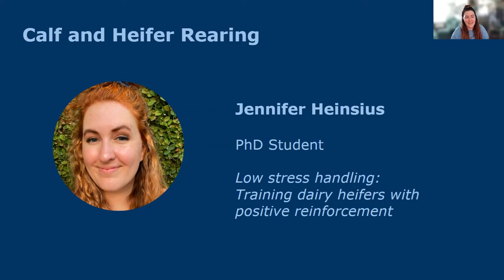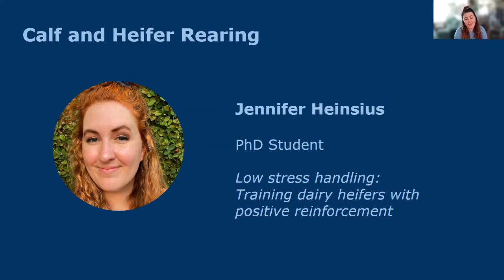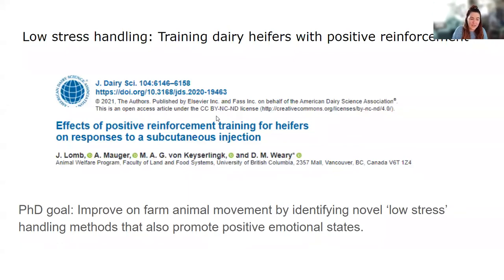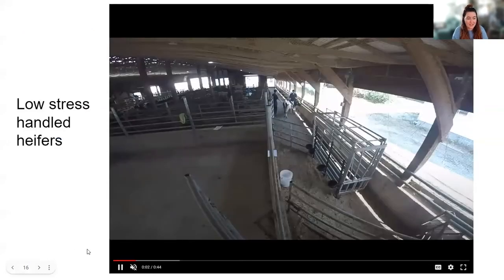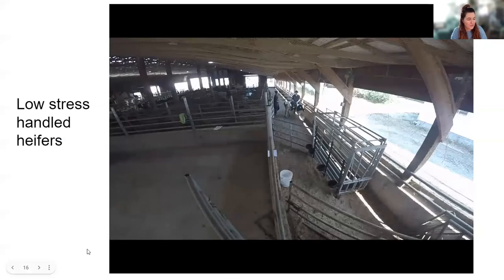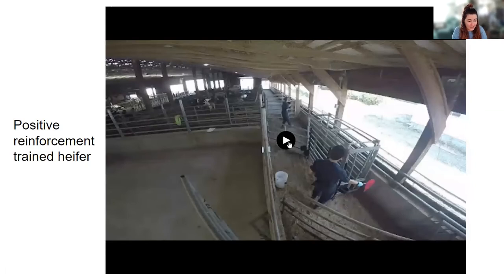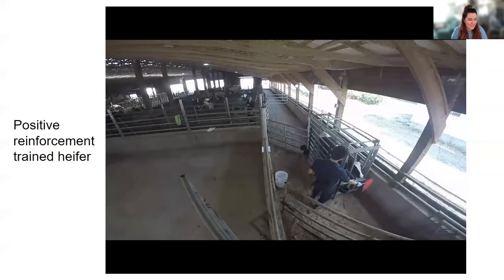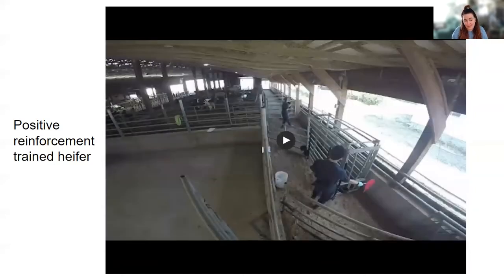NSERC IRC in Dairy Cattle Welfare - Feb 2022: Low Stress Handling of Dairy Heifers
Jennifer Heinsius is a new PhD student working on identifying novel ‘low stress’ handling methods in cattle. She is currently working on target training heifers using positive reinforcement as a way to more safely and effectively move and restrain dairy heifers.